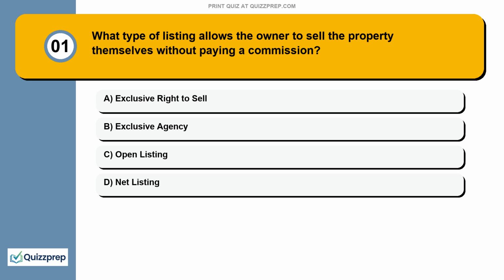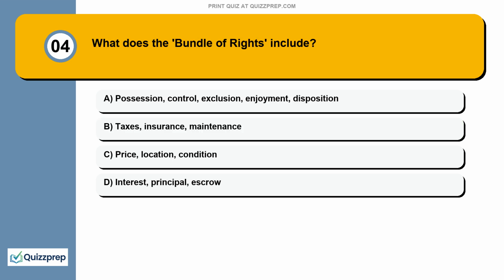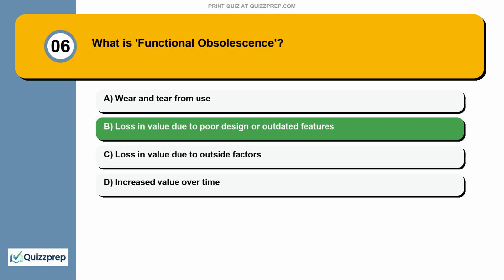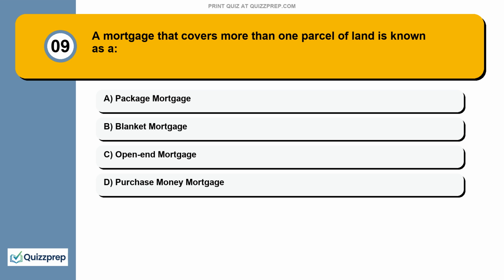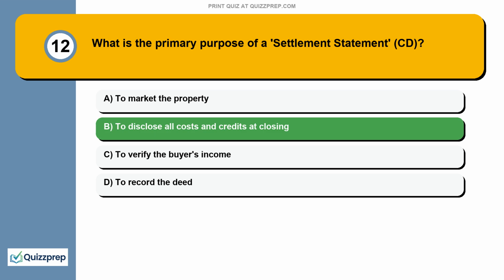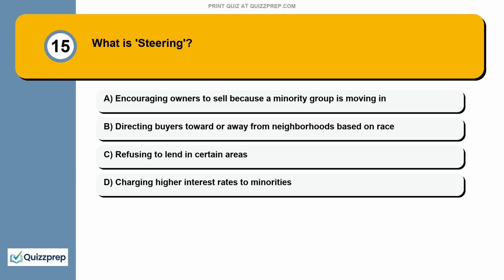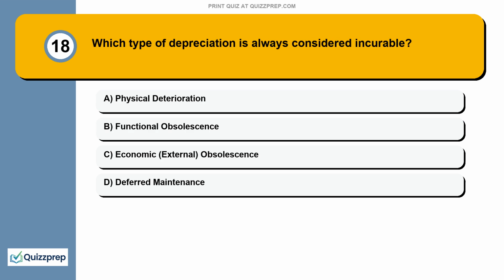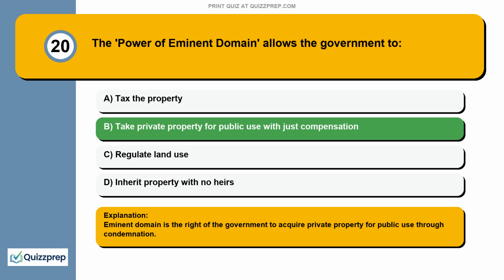Pass Your Kentucky Real Estate Exam 2026 | 100 Practice Questions and Explained Answers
Are you getting ready to take the Kentucky real estate salesperson exam in 2026? Passing the PSI exam on your first attempt requires more than just general knowledge. You need to be prepared for the latest 2026 updates, including the major shifts in buyer representation and the recent national settlement impacts that are now appearing on the national portion of the test.

This video covers 100 essential practice questions designed to mimic the actual Kentucky real estate exam. We walk you through 80 national questions and 20 high-stakes Kentucky state-specific questions. Each answer is accompanied by a clear, detailed explanation so you understand the underlying legal principles, from fiduciary duties to the nuances of KREC regulations.

The 2026 Kentucky exam places a heavy emphasis on state-specific statutes, including the Kentucky Consumer Protection Act and the proper use of KREC agency disclosure forms. We also dive into the real estate math and finance questions that typically trip up students, such as proration, commission splits, and loan-to-value ratios.

Preparing for your license is a big step, and we are here to support your journey. Beyond these practice tests, we also provide comprehensive study guides, personalized coaching, and specialized resources to help you master the material and launch your career with confidence.

Whether you are a student at a proprietary school or taking college-level courses, this walkthrough is the perfect final review. We cover property ownership, land use controls, valuation, financing, and professional standards. We also highlight Kentucky-specific fair housing laws, including local protected classes in cities like Louisville and Lexington that you must know for the state portion.

Make sure to grab a notebook and a basic calculator. Try to answer each question before the explanation is revealed to test your active recall. Sharing this with your study group can also help others cross the finish line.

Good luck on your exam day. With the right preparation and the 2026 updates included here, you are well on your way to becoming a licensed Kentucky real estate professional.